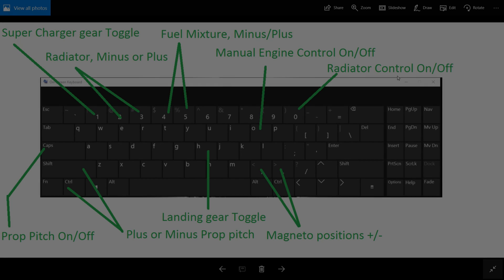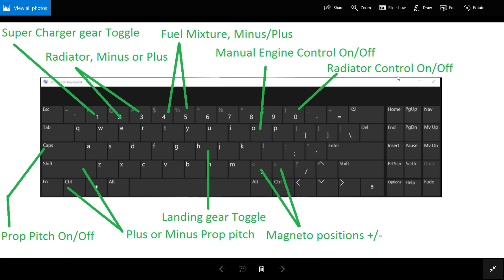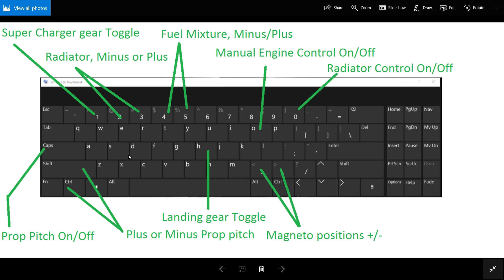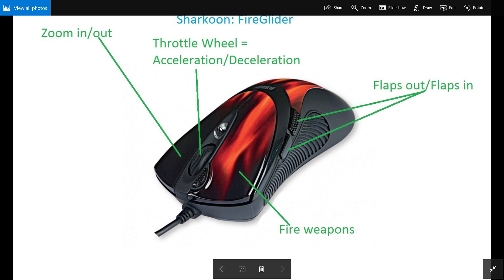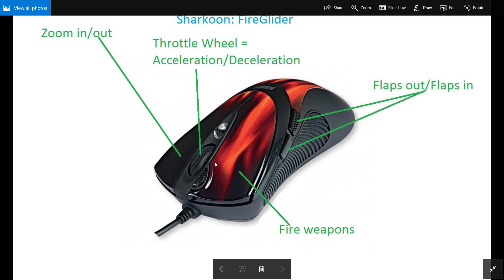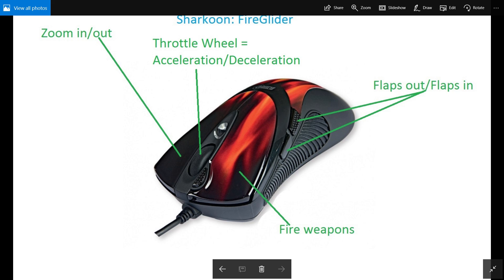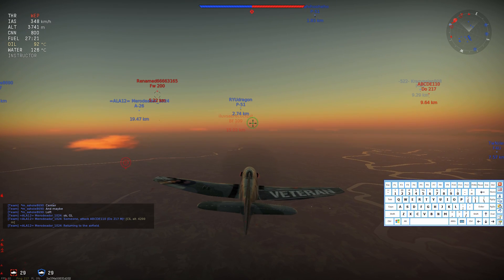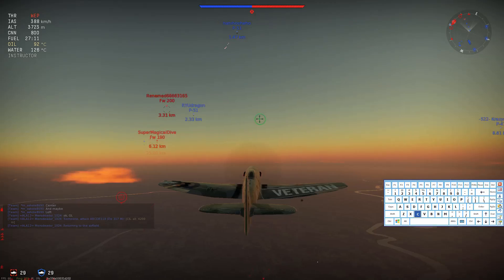🔥War Thunder Controls tutorials🔥 Mouse and Keyboard settings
Hey guys in this video war thunder controls guide, I will be talking about where logically to have your controls setup in a way that its the most efficient, that you can battle without any problems at all, This is a war thunder tutorial created to help new players who wants to make the jump to the advance level